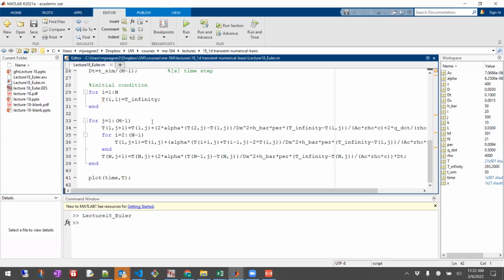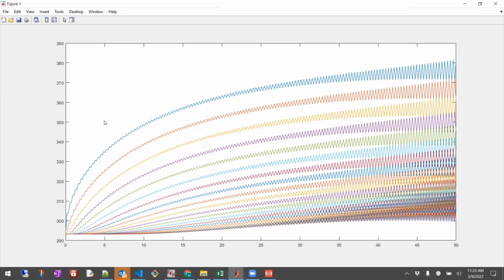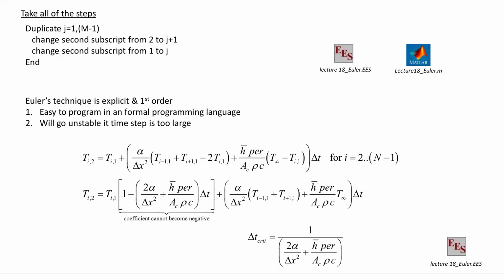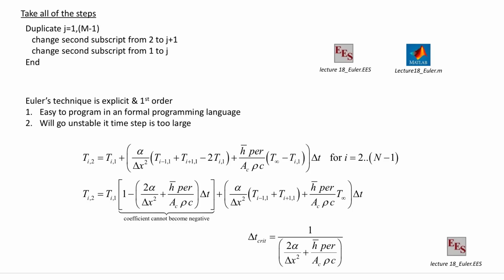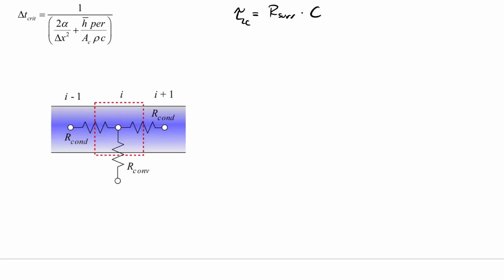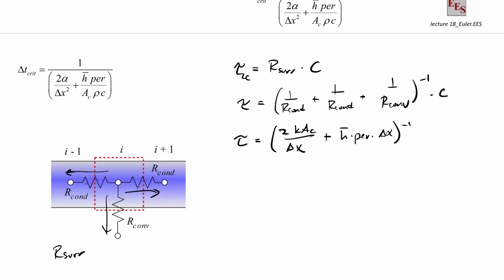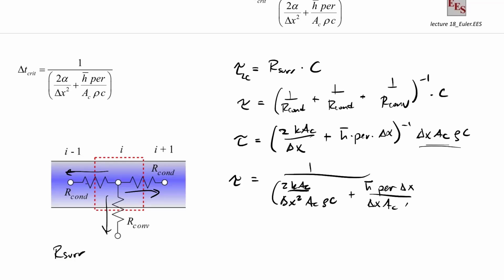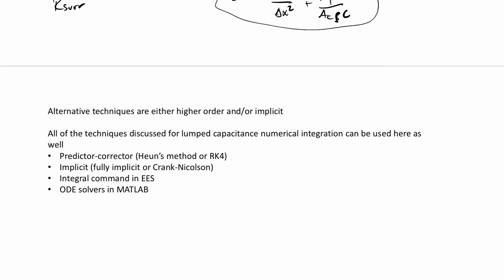ME564: Lecture18 - Part 3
[Audio issues] Numerical solutions to 1D transient problems; solution stability